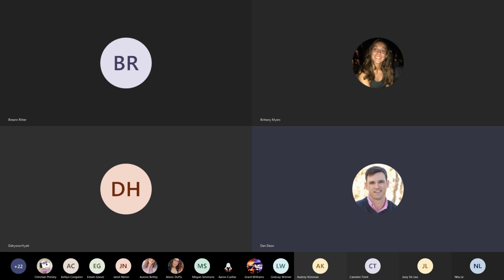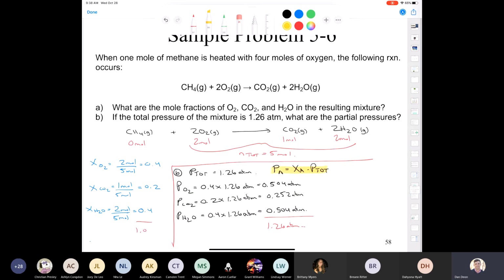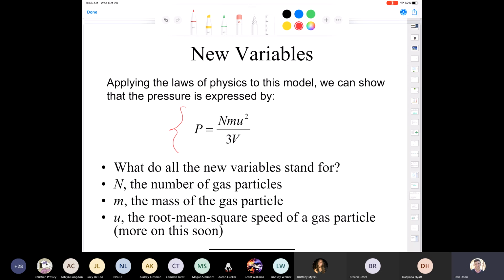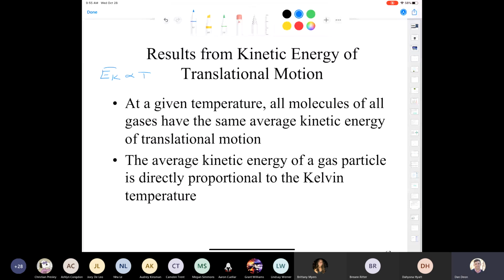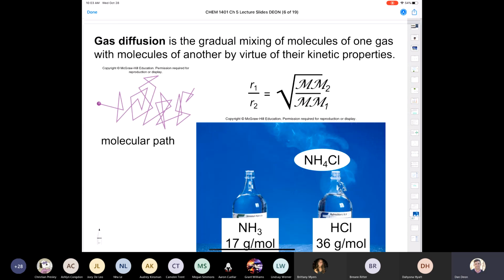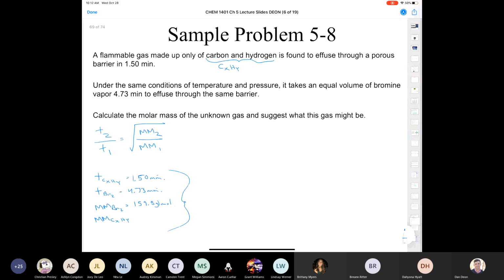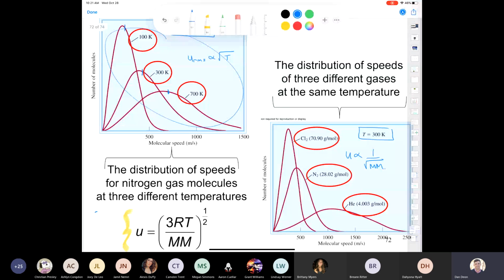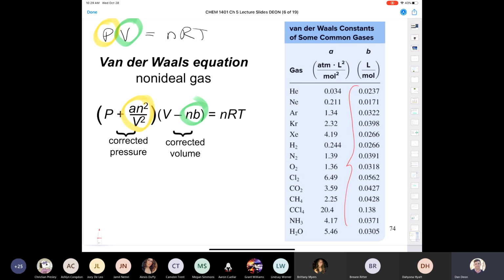CHEM 1401 Lecture October 28, 2020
Chapter 5
Mr. Deon